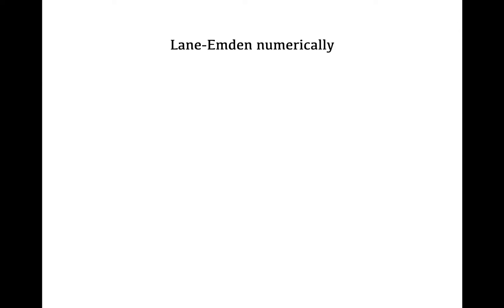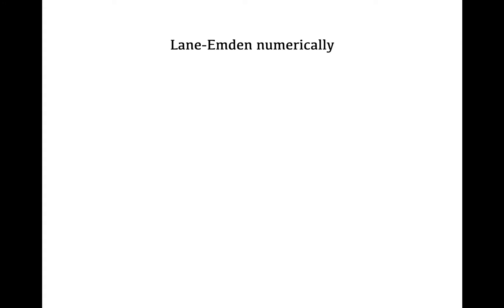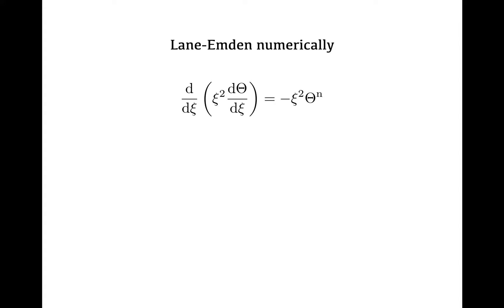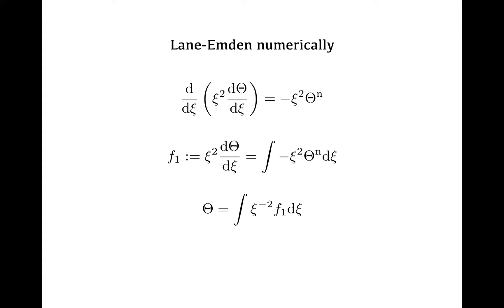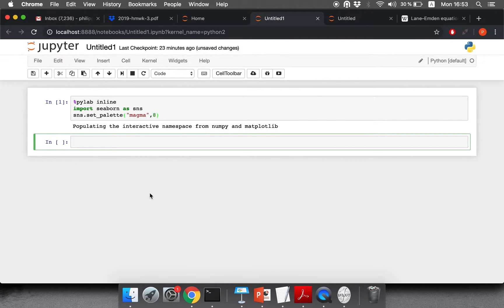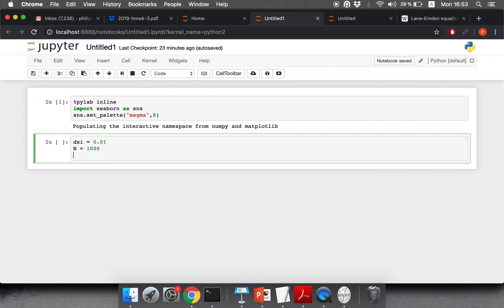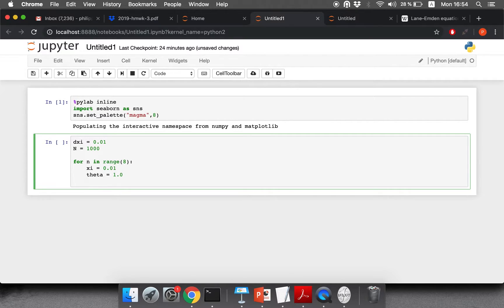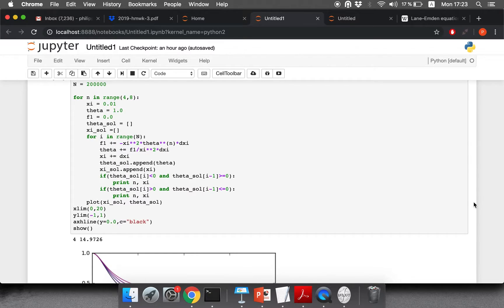Solving the Lane-Emden Equation numerically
Discussing homework 3, exercise 2b: This is introducing a small code to solve the Lane-Emden equation for arbitrary n.